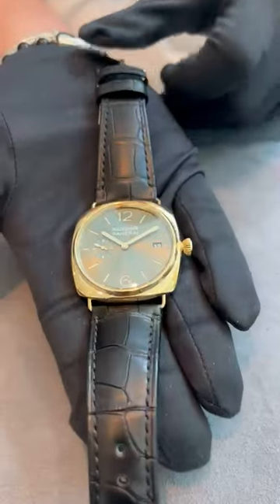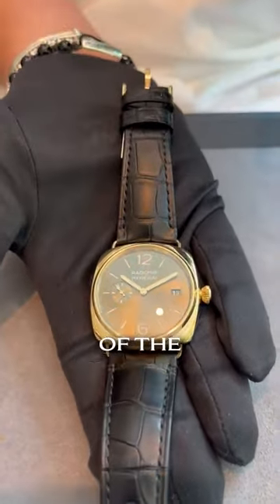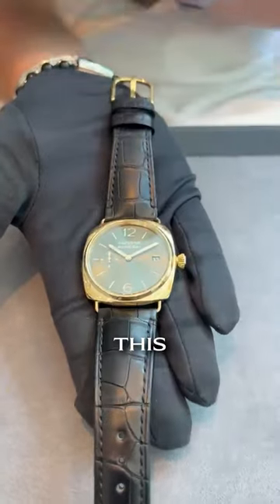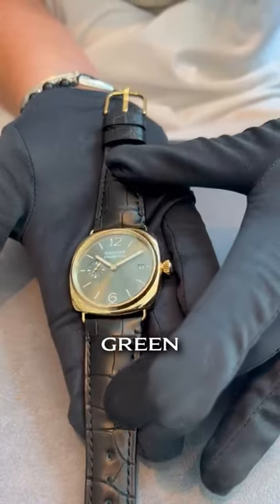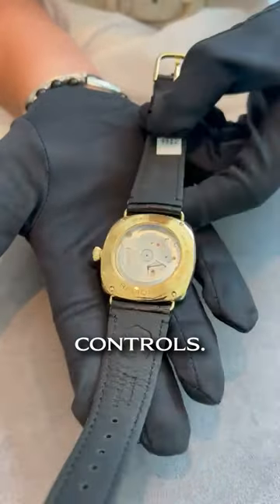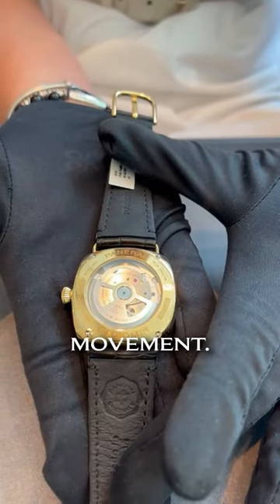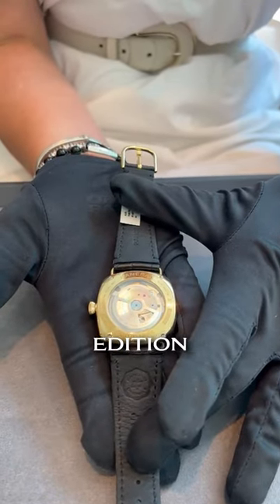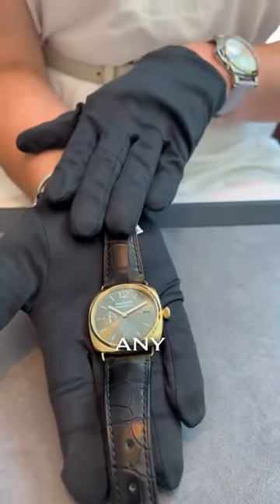Boutique Exclusive Panerai🔥